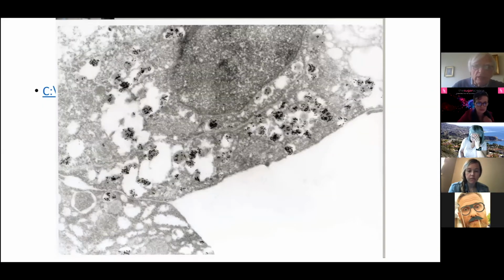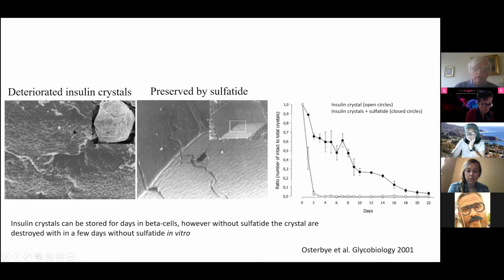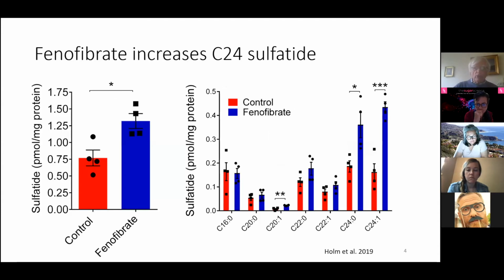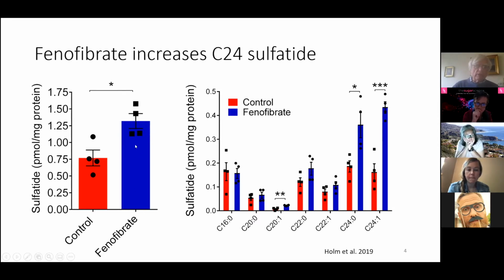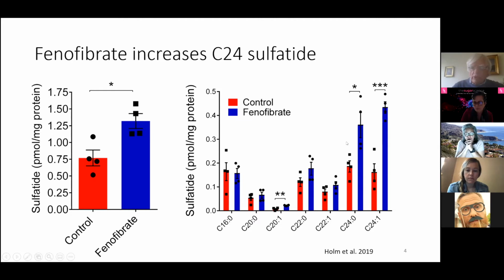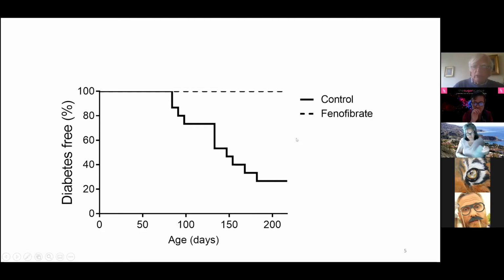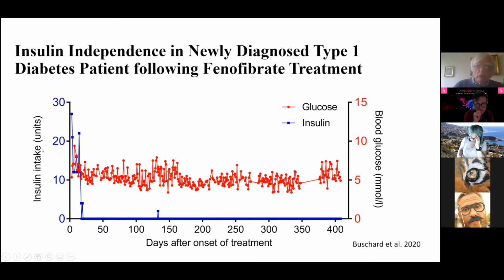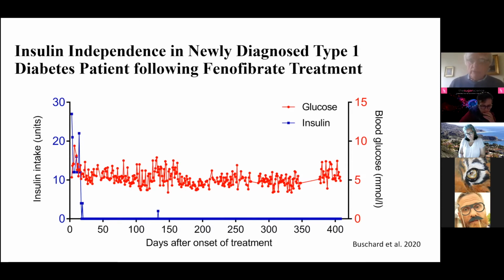Ask the Expert: Dr. Karsten Buschard, MD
Dr. Karsten Buschard talks about fenofibrate in the clinical setting of T1D.

00:00 Introduction to Fenofibrate in T1D
13:16 Fenofibrate Study in Copenhagen
28:51 Streamlining Clinical Trials?
42:38 Conclusion

Ask the Expert is a ~30 minute digital cafe experience where scientists and grad students can meet and exchange with thought leaders in the field of type 1 diabetes. Link below to sign up for a seat in the cafe!